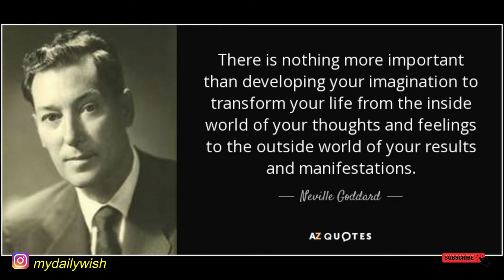Count Numbers to get your DESIRES | Breathing Exercise for Fastest MANIFESTATION | 1000yr OLD Trick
Hello Beautiful Creators!

I hope your weekend was great and after so many requests on YT and insta today I am going to share one of the best breathing exercise to get into SATS immediately and to speed up your manifestation process like anything.

This is one of the oldest techniques which is been mentioned many times in the eastern philosophy and It can up your manifestation game like anything.

It helps you in slowing down your brainwaves and thus helping you to focus primarily on your imagination and feeling it completely.

So without wasting any more of your time, lets get started.

for awesome results do this breathing technique right before going to bed and getting into your SATS with your imaginal act and the first thing in the morning right after waking up.

If you have any questions you can always comment me down below I would love to answer you back.

God Bless
Happy Manifesting.

Neville Goddard the secret of imagining

“If you believe fulfilment is conditioned on a chain letter,
Another person, or going to church and praying to an unknown God,
Then something has come between you and the one foundation.
Nothing must come between you and your imagination, who is the Lord Jesus Christ.”

“Believe me. Make imagination your one solid foundation.
Do this and you will enjoy a freedom you have not known before.
 It is a fantastic freedom!
Just imagine and it’s done!” – Neville Goddard

Daily Wish More Useful vdos.:-

1. 3 Most Powerful Neville Goddard Techniques to manifest anything you want in Min | Law of Assumption
2. Feeling Is The Secret - Neville Goddard - How To Visualize - Use Your Imagination | Ball Exercise 1
3. Feeling Is The Secret - Neville Goddard - How To Visualize - Use Your Imagination | Top Exercise 2
7. The SHOCKING TRUTH about Law of Assumption | why this law never fails | Manifest Anything you want
10. Now manifest in Minutes with these Hidden Gems of Neville Goddard | Manifest Miracles in Just Mins
12. Do This 5 Minutes Before Sleeping To Change Your Life! (Powerful) | Neville Goddard (SATS Method)
13. Secret Teachings from FIVE LESSONS to get anything you want in just 3 days | 100% results
15. How to LIVE IN THE END | Neville Goddard | Most Powerful Visualization Ex #2 | Law of Assumption